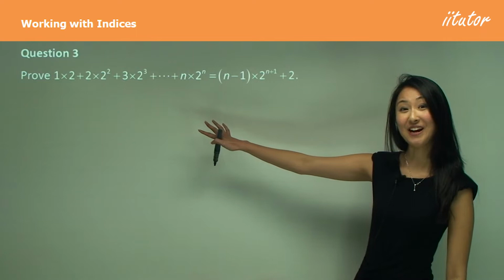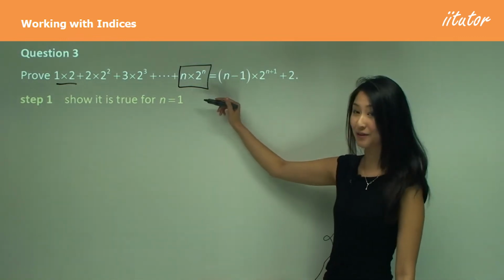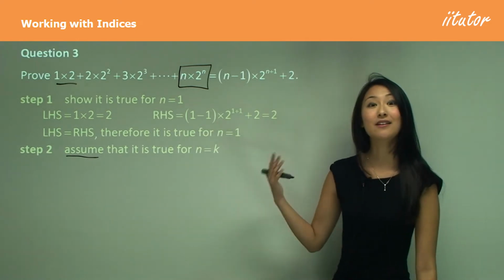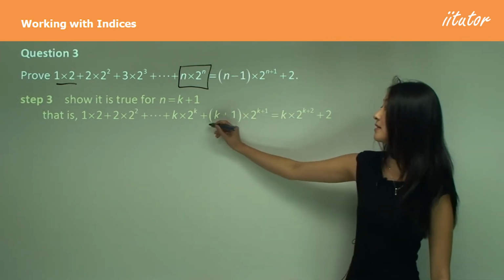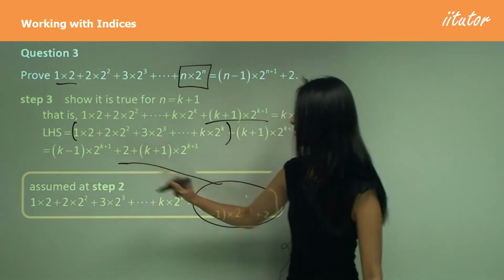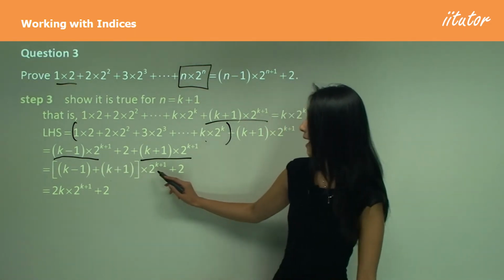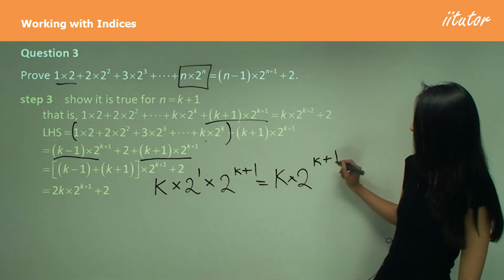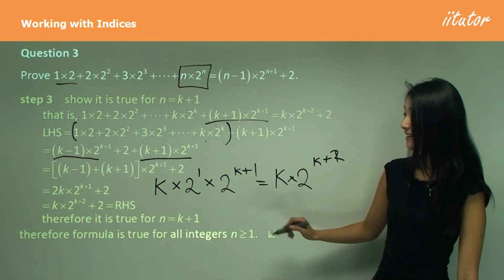Induction Proof with Indices | Principles of Mathematical Induction